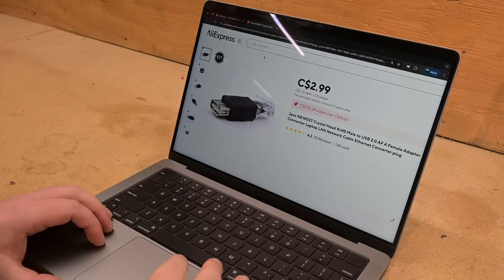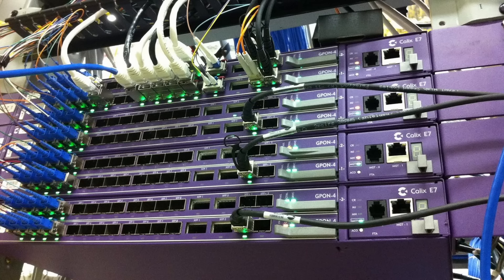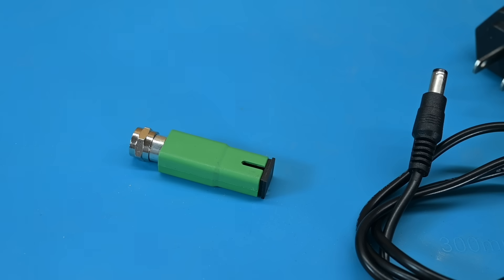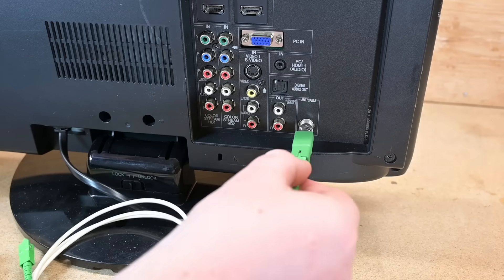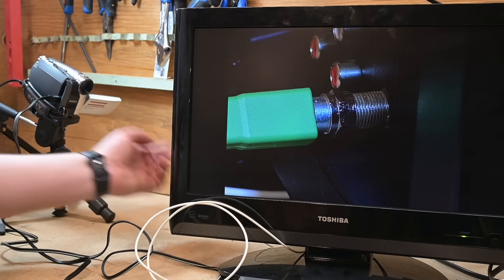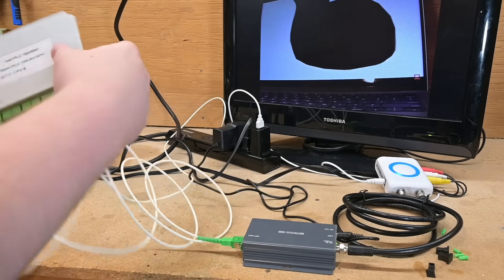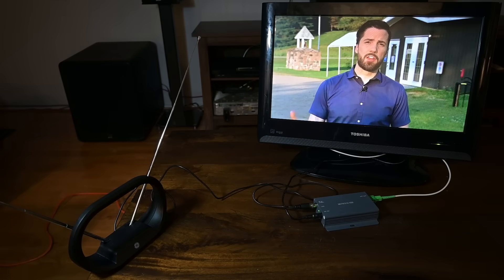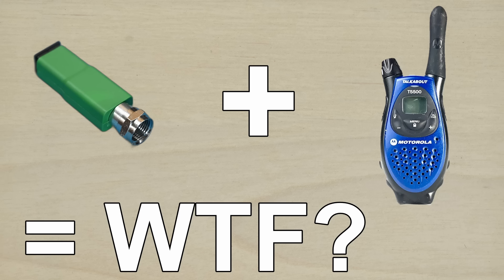Does a $5 Fiber Optic to Cable TV Adapter Actually Work?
I kept coming across these cheap fiber to coax adapters on AliExpress that didn't need any power to work. I didn't believe they'd actually work, so I had to see for myself.